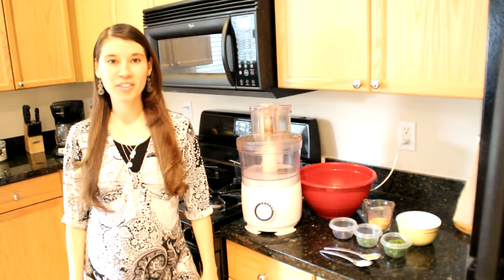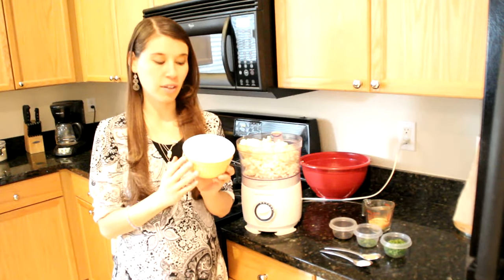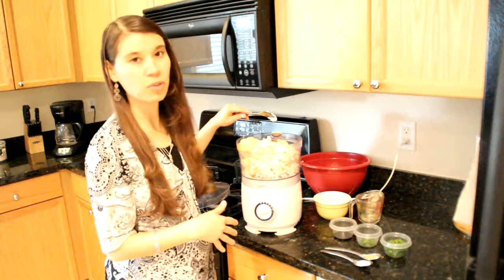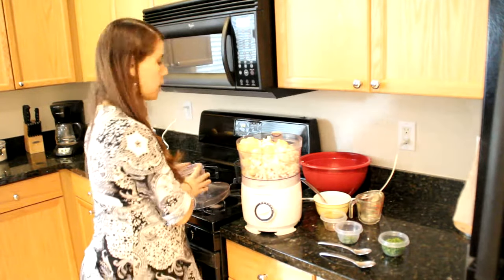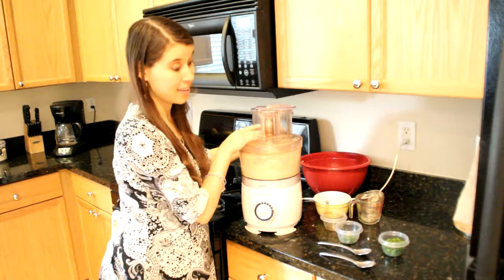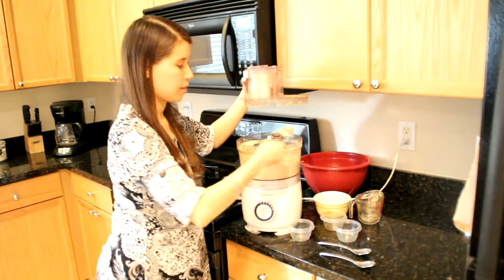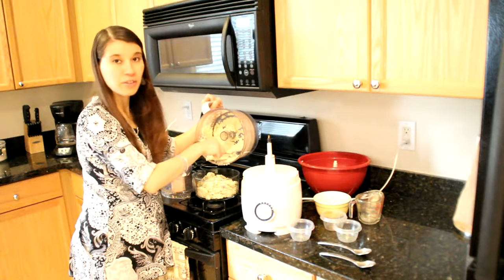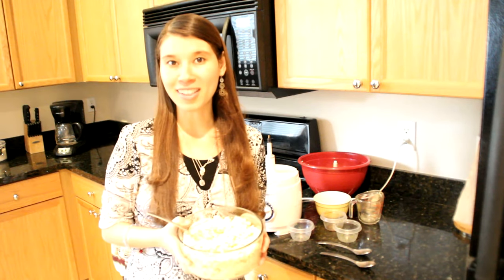Easy Raw Vegan Cauliflower Mashed "Potatoes" Recipe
This raw vegan cauliflower "mashed potatoes" recipe is great for weight loss and if you're trying to avoid grains! :) **For more vegan recipes, check out my recipe book (ebook & print copy)

**Pure Living Nutrition LLC is a participant in the Amazon Services LLC Associates Program, an affiliate advertising program designed to provide a means for sites to earn advertising fees by advertising and linking to Amazon.com.

The Content is not intended to be a substitute for professional medical advice, diagnosis or treatment. Always seek the advice of a physician or other qualified health provider with any questions regarding a medical condition.  If you have a medical emergency, call your doctor or 911 immediately.  Reliance on any information provided by Pure Living Nutrition LLC, its employees, or others appearing at the invitation of Pure Living Nutrition LLC, is solely at your own risk.